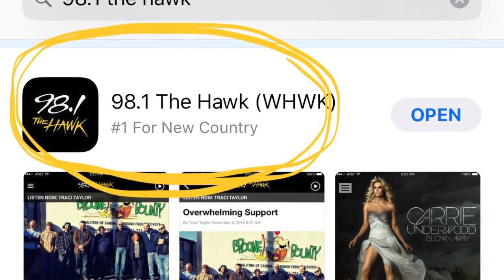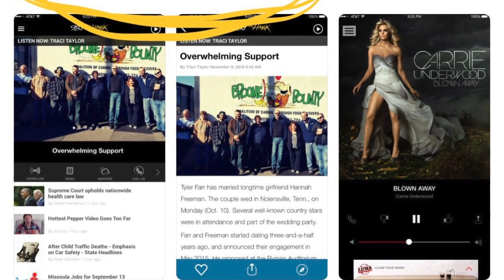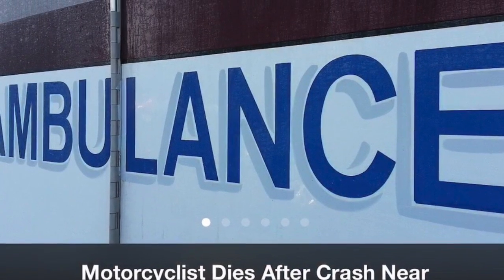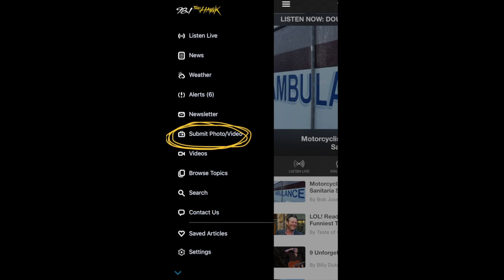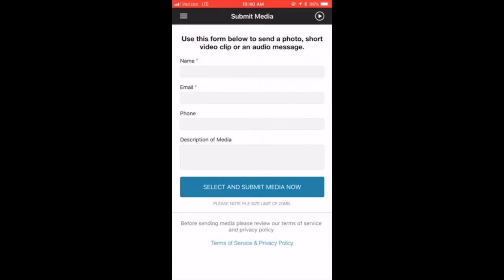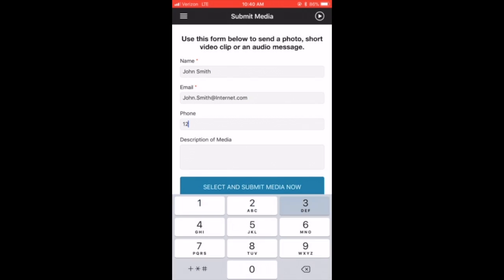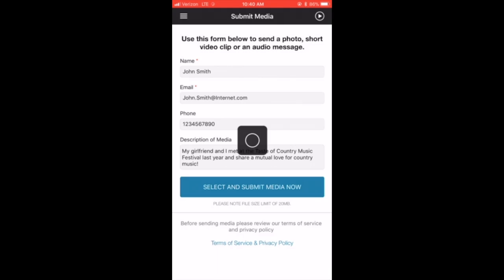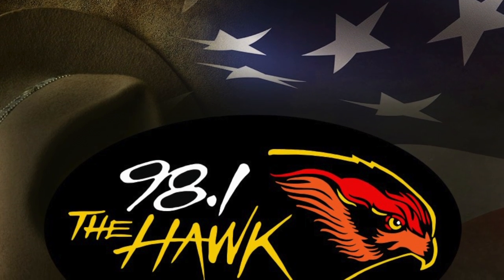How to Submit a Photo on the 98.1 the Hawk App!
Here's how to submit a photo to 98.1 the Hawk via the 98.1 the Hawk app! You'll need it in order to submit a photo to enter our big contest next week where you can meet one of country music's BIGGEST stars!